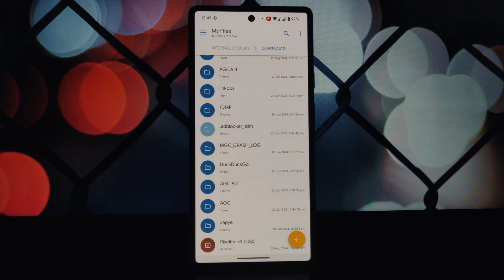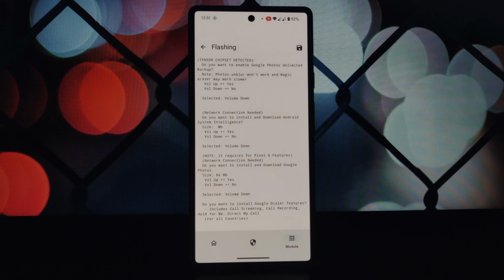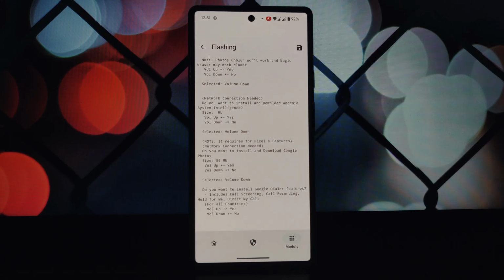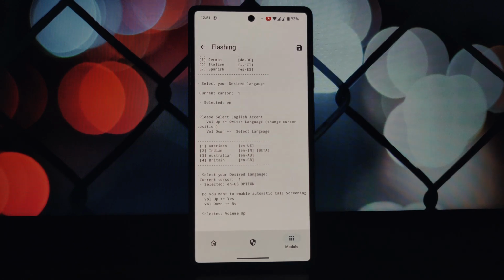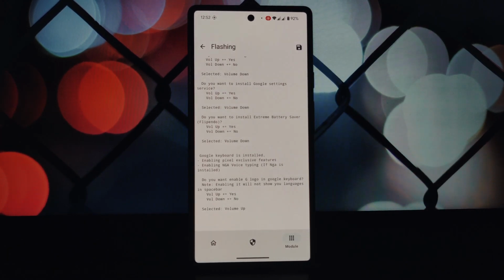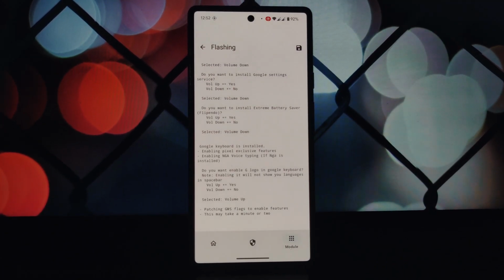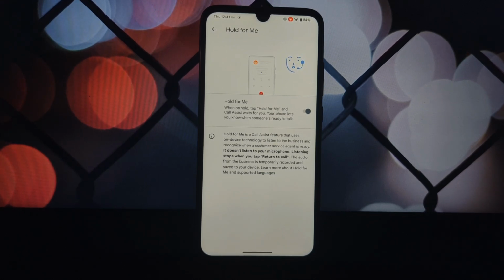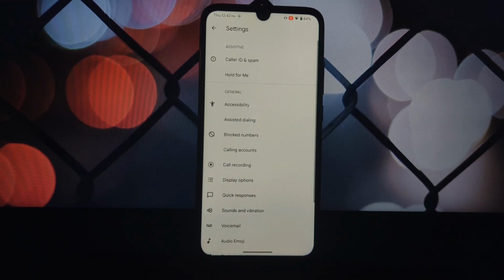How to Enable Pixel Call Screening/Assistant Calling on Rooted Android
Tired of spam calls? Want to enjoy the exclusive Pixel Call Screening/ Assistant Calling feature on your rooted Android device? This tutorial will show you exactly how to do it! We'll guide you through the step-by-step process of installing the Pixelify module and enabling the feature, giving you peace of mind from unwanted calls.